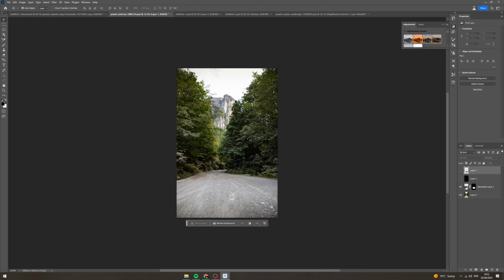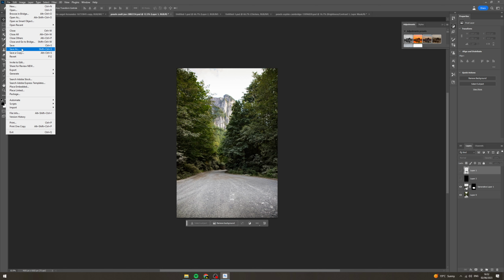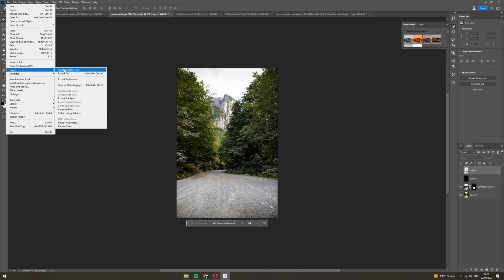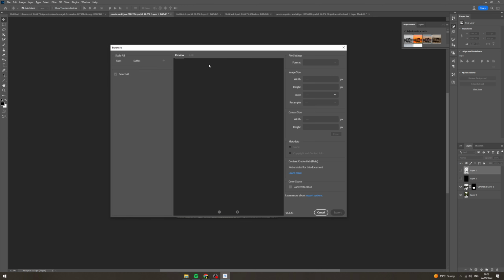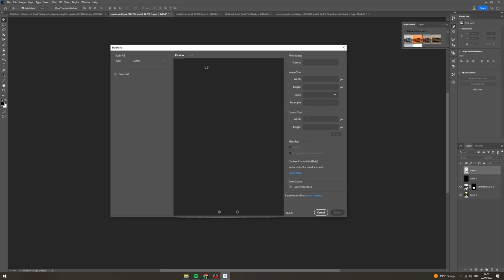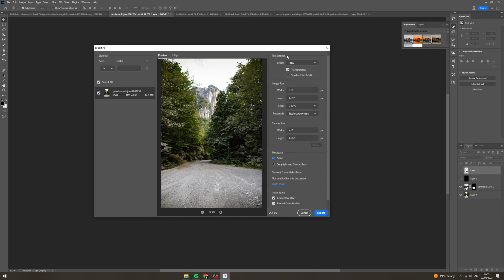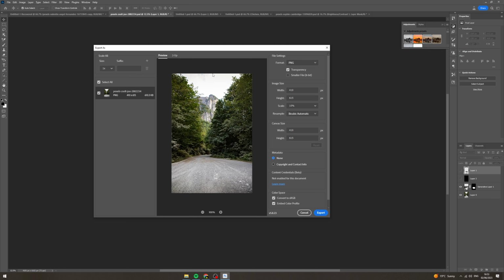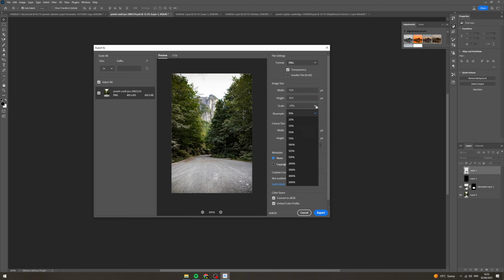How To Export Image In Photoshop